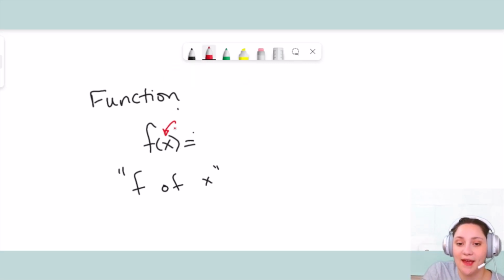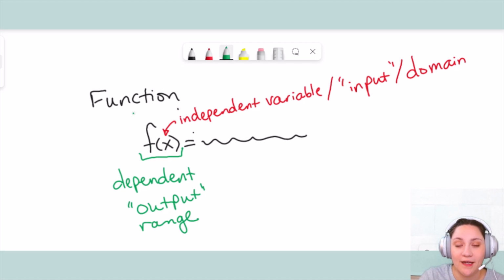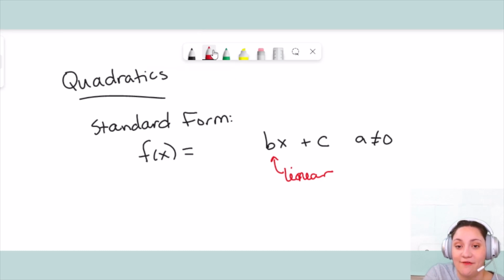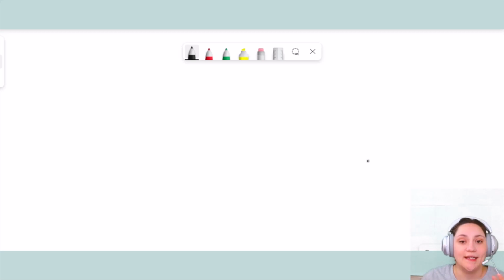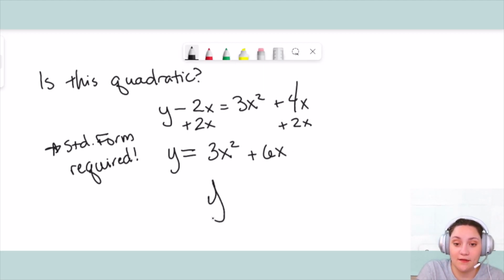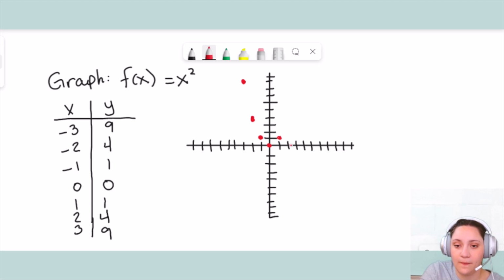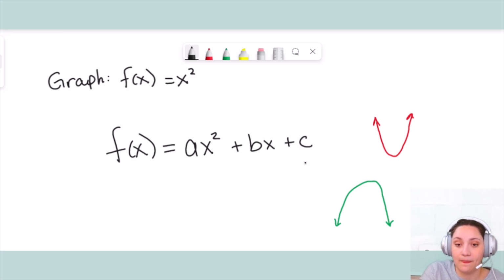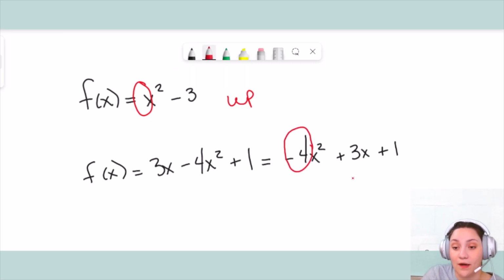Algebra 1 Week 25 Lecture 1